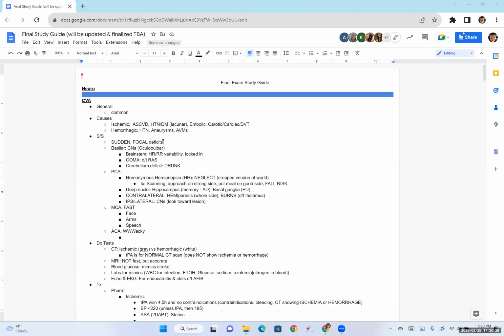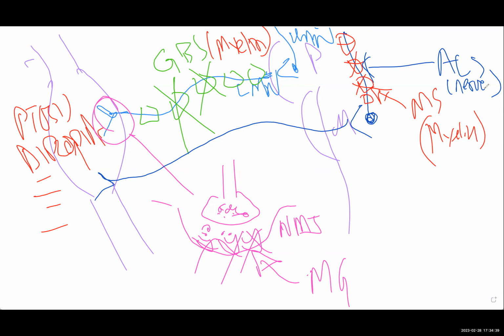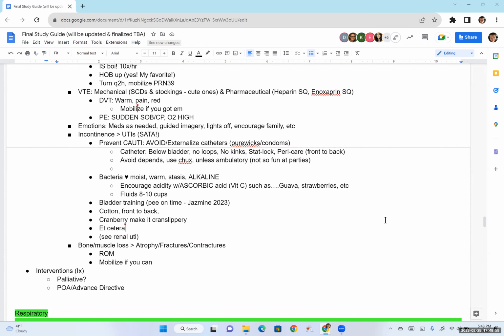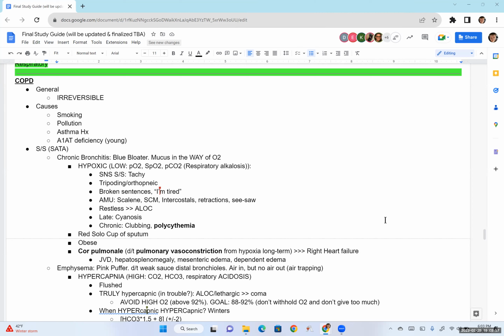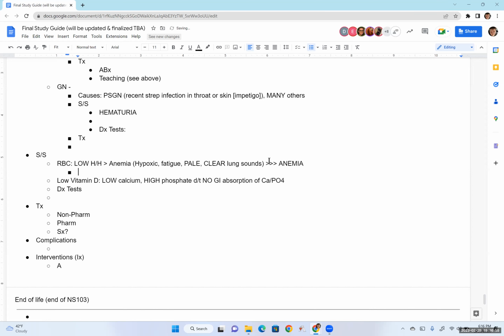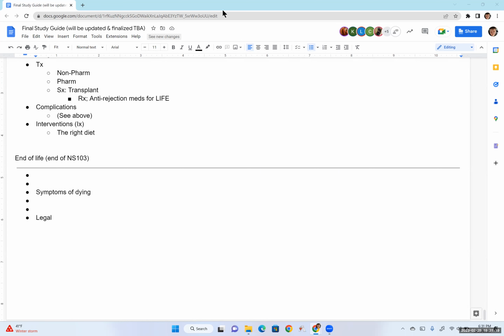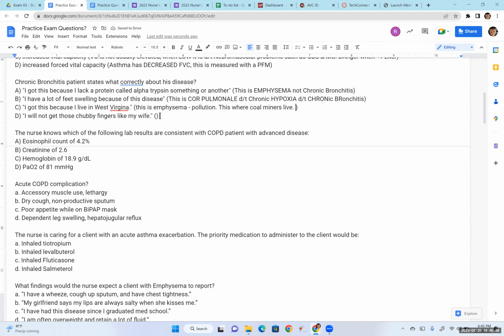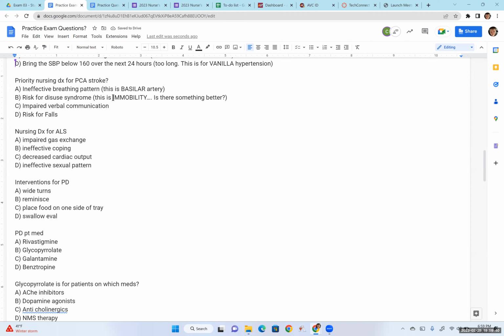Spring 2023 - Final Review 2023 [LIVE Stream!]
Welcome to our Study Session for Med Surg 01!

In this video we'll be going over final materials and practice questions. This was recorded in Spring 2023, LIVE!
Topics include:
Exam 03-Final (Cumulative and below):
--Neuro
Stroke: Parts 01, 02, 03
Alzheimer Disease (AD)
Parkinson's Disease (PD)
Myasthenia Gravis & Guillain-Barre (MG & GBS)
Multiple Sclerosis (MS) & ALS, & Neuro Summary
--Respiratory:
Asthma Part 01 & 02
COPD
--Blood: Parts 01, 02, 03
--CKD: Parts 01, 02, 03
--End of Life

This was recorded live in Spring 2023 and here is a rough table of contents:
01 - Study Guide Development: 0:00:00-01:17:00
02 - Practice Questions: 01:18:00-01:40:18

-Spring 2022: Final Prep [wasn't needed]